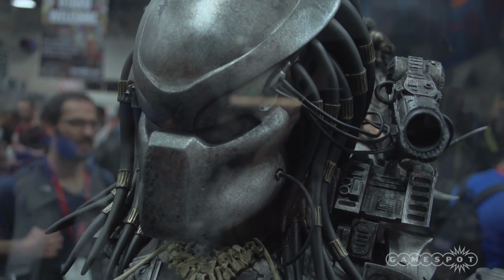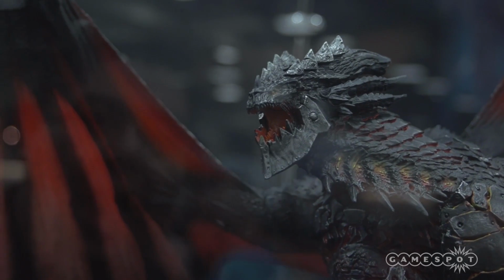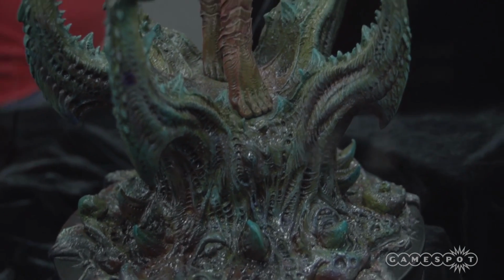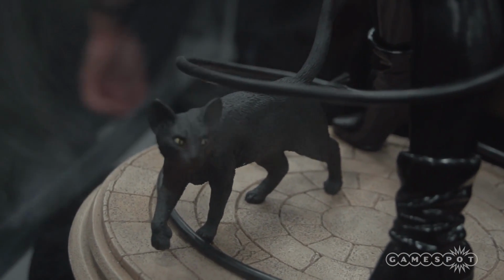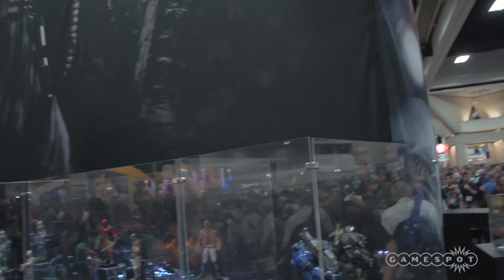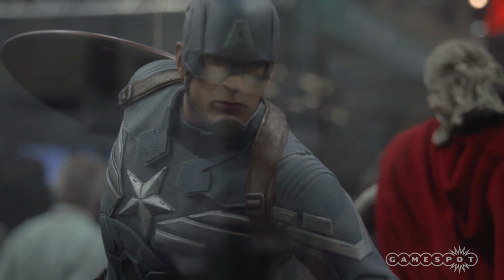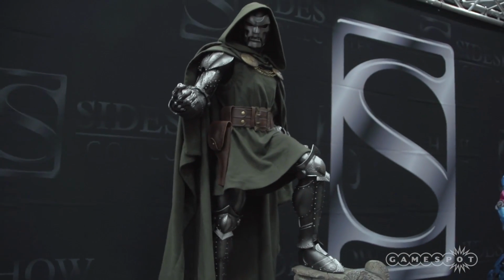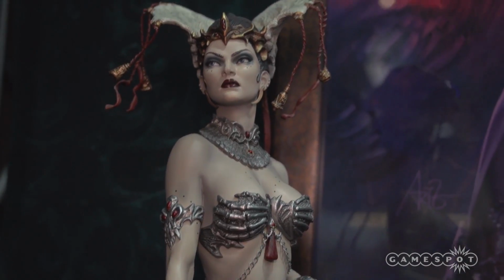Sideshow Collectibles booth at Comic-Con 2014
Anna gets the full tour of the Sideshow Collectibles booth and checks out the best figures they have at comic-con.